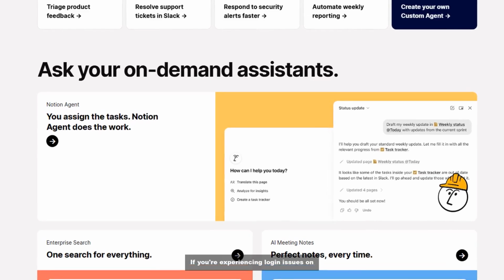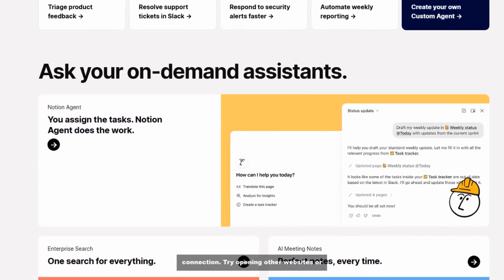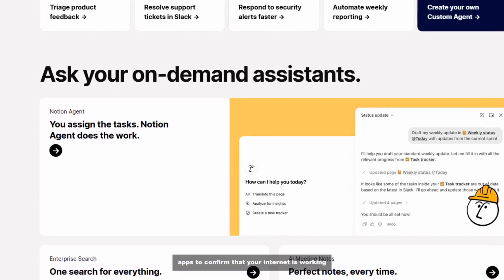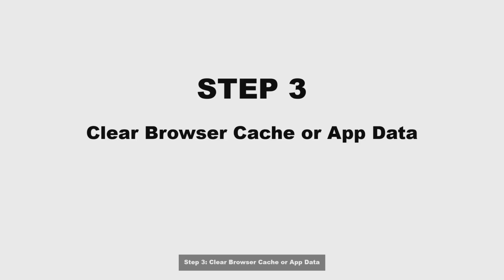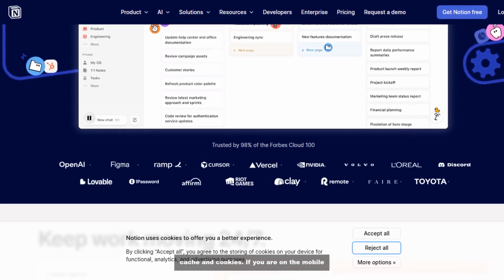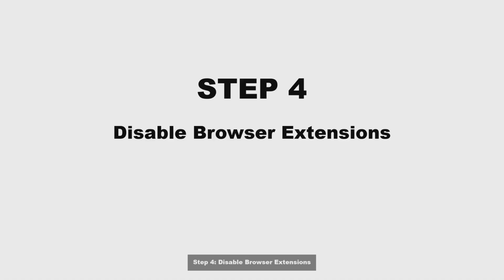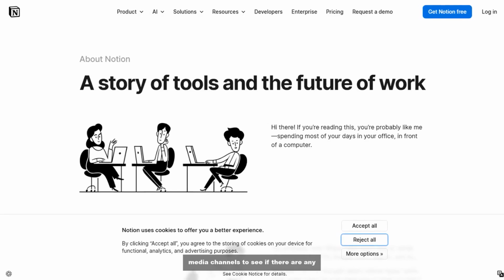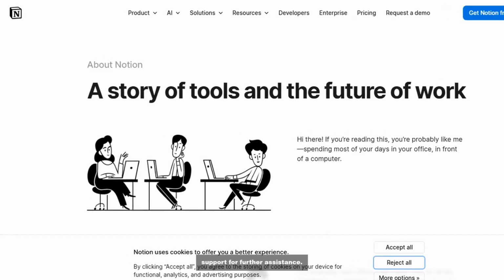How To Resolve Login Issues On Notion 2026 (QUICK FIX)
In this video, we will show you how to resolve login issues on Notion 2026 (QUICK FIX). If you're facing problems accessing your Notion account, we've got you covered with simple solutions.